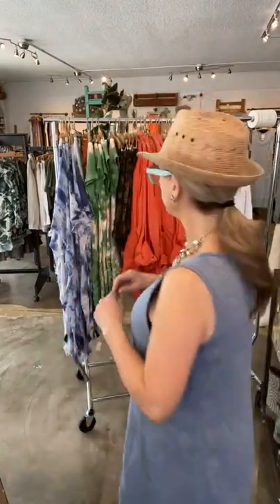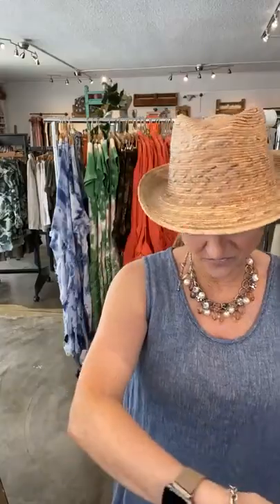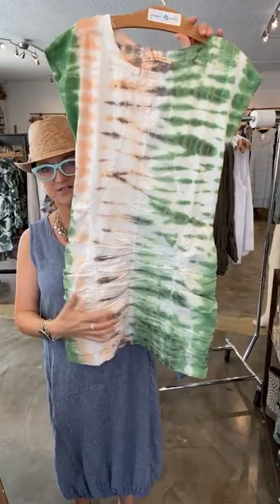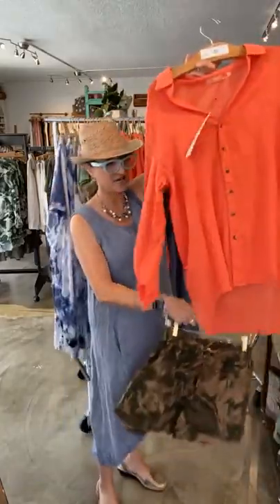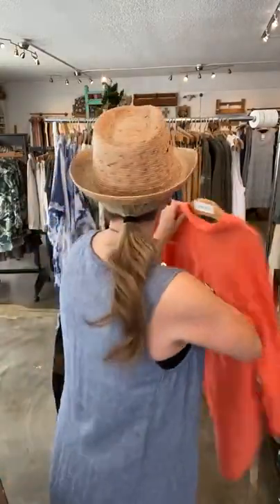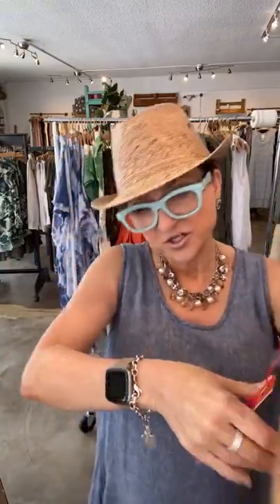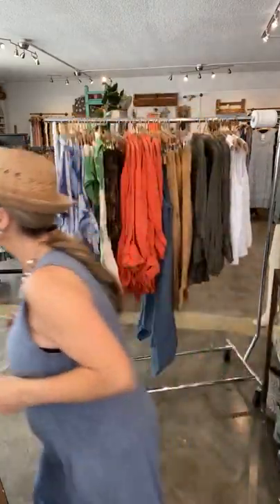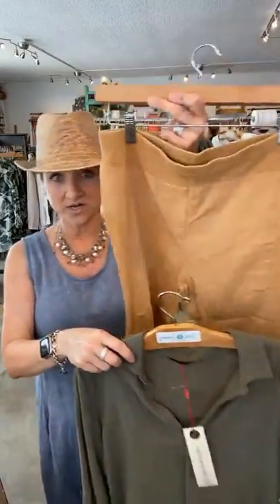Face Book Live #300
First Aired: May 8, 2021